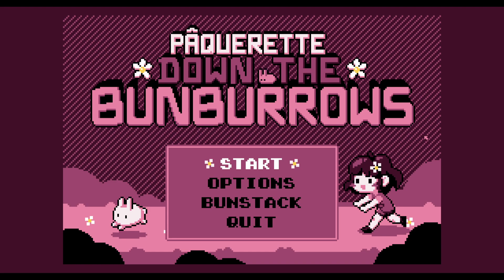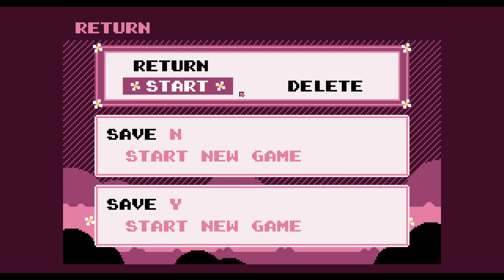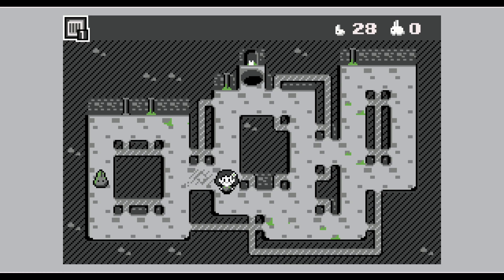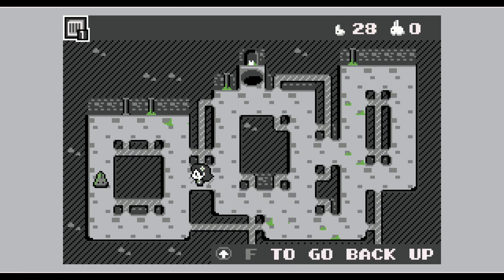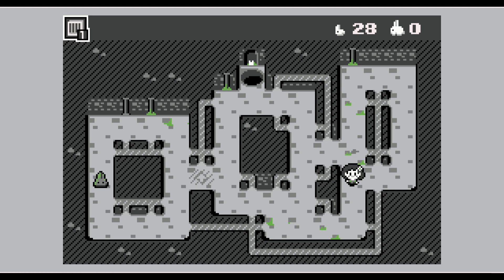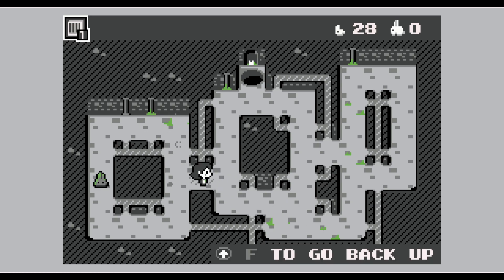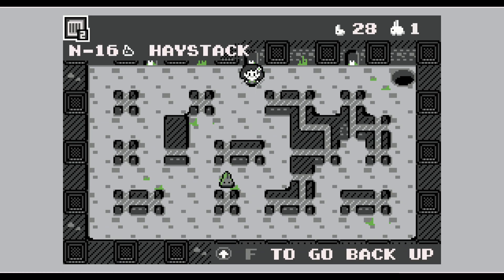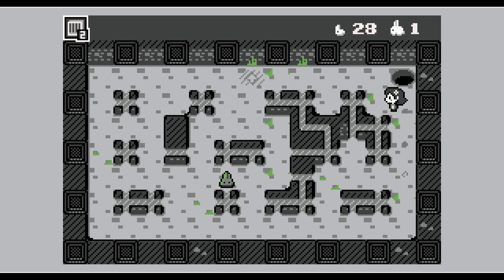Let's Play Paquerette - Part 8